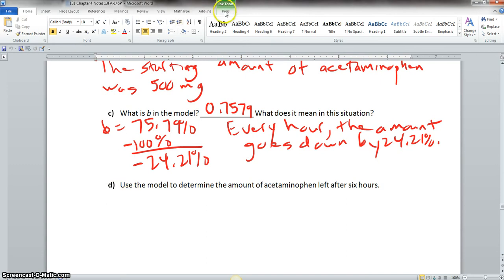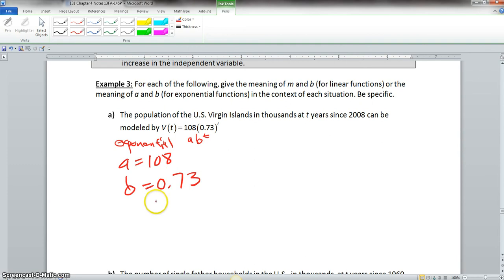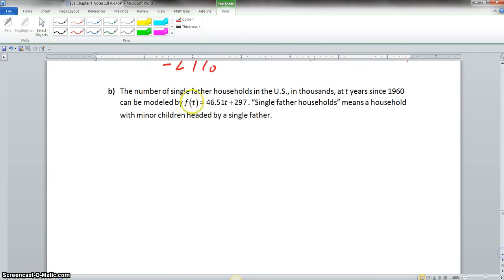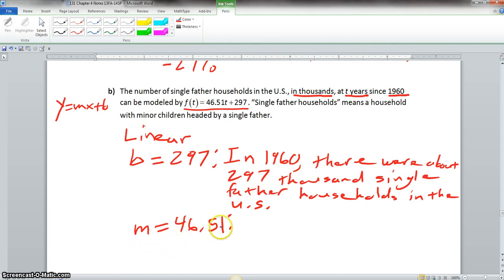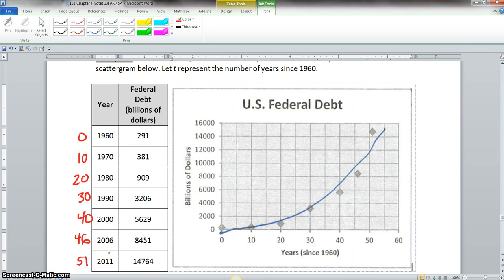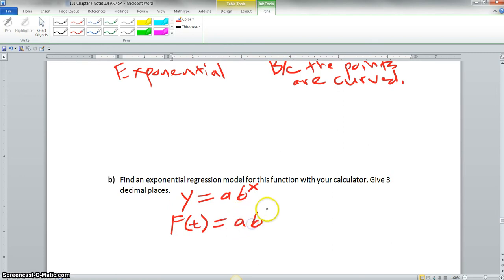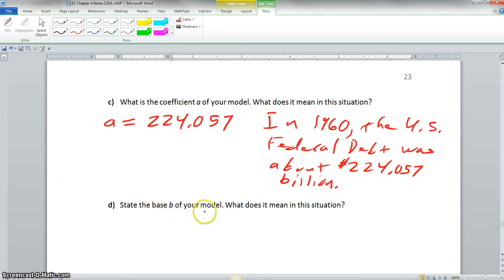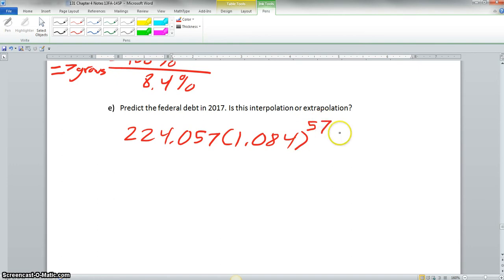MAT 131 Section 4 5 Video 2 of 3